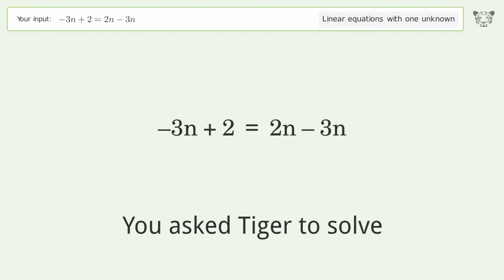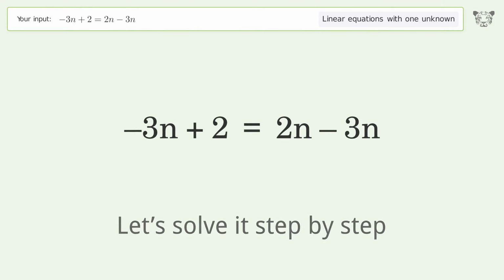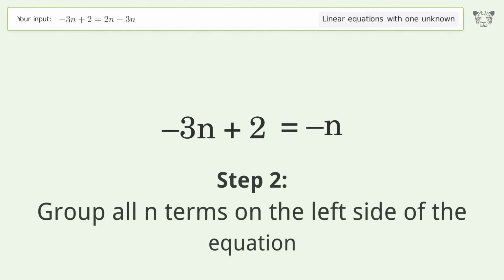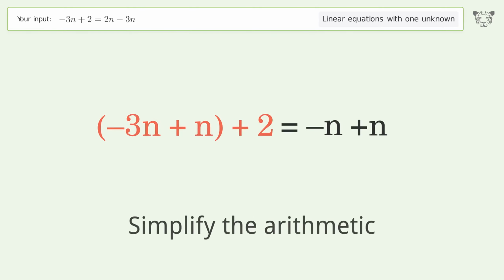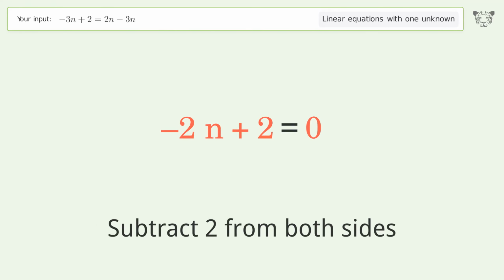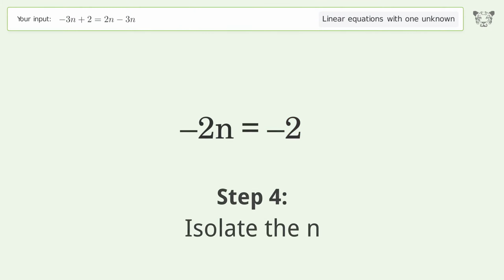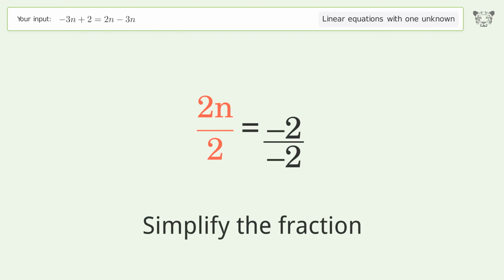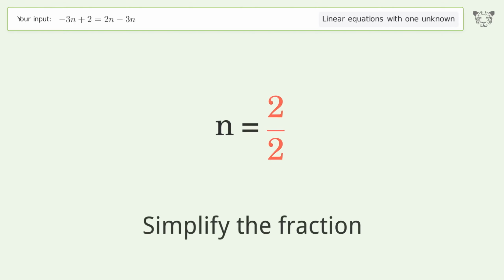Solve -3n+2=2n-3n: Linear Equation Video Solution | Tiger Algebra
Struggling with -3n+2=2n-3n? Watch our step-by-step video on Tiger Algebra to master this linear equation effortlessly. Also check out for more tips and tricks for dealing with linear equations with one unknown